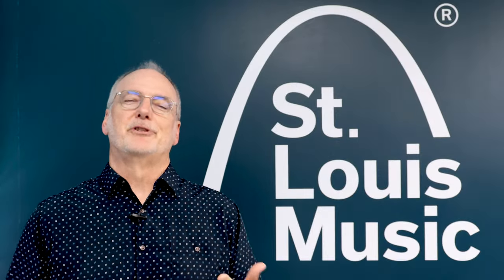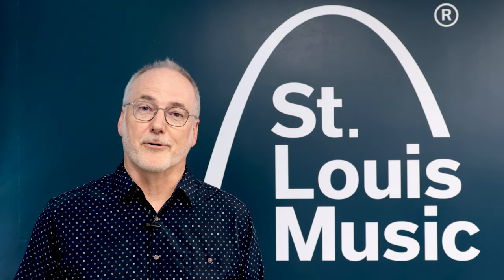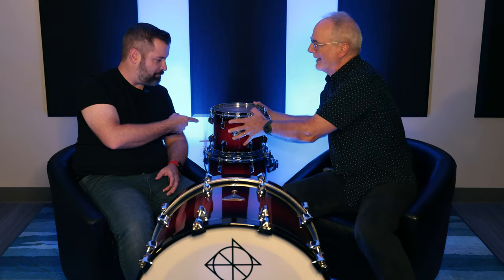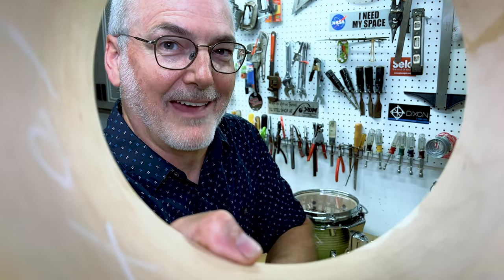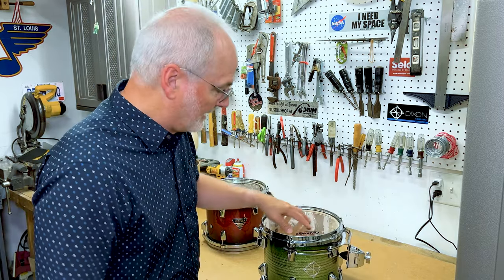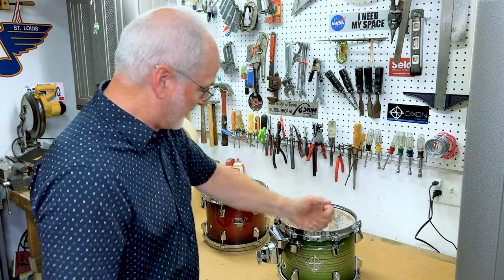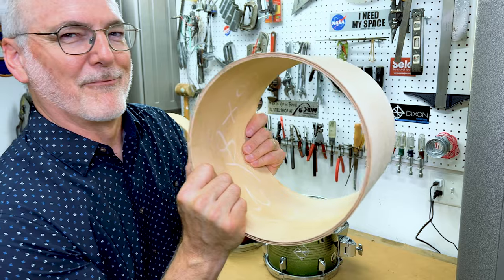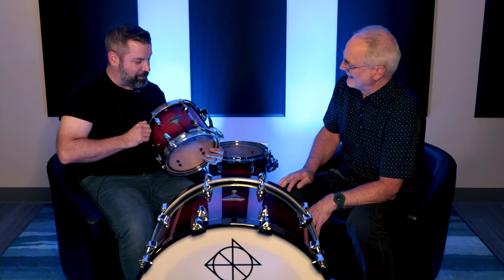Dixon PROfiles | Get the Gig with Artisan Maple (feat. Joe Meyer)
🥁Introducing Dixon PROfiles🥁

Welcome to the first episode of our new series centered on professional Dixon players and their chosen drums! Watch Brand Manager Jim Uding chat with Joe Meyer about his experience landing his biggest gig yet and the Artisan Maple kit that came along for the ride.

Be sure to follow us @DixonDrums on all platforms!

Special thanks to Joe Meyer for stopping by our studio. For more information on how to get Dixon drums of your own, visit playdixon.com and contact your local dealer.